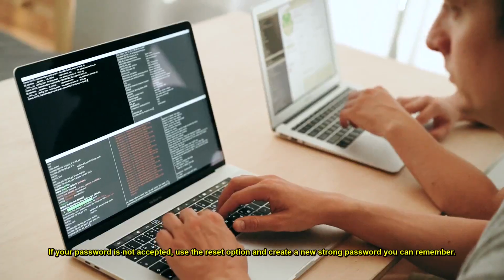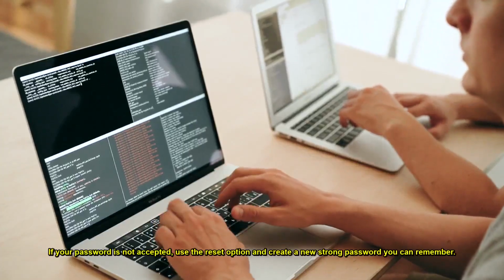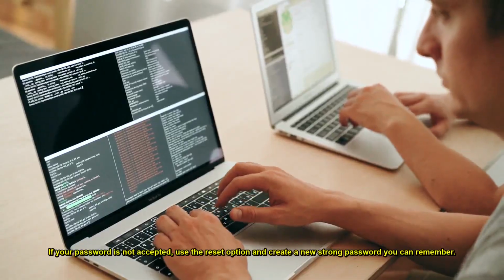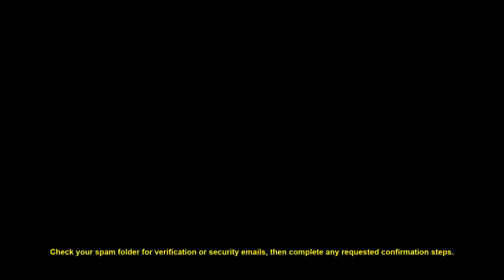How to update Salesforce tasks inside Zoho Projects integrations - Step By Step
Unlock the power of seamless project management with our latest tutorial: "How to Update Salesforce Tasks Inside Zoho Projects Integrations - Step By Step." In this video, we guide you through the process of integrating Salesforce tasks into Zoho Projects, ensuring you stay organized and efficient. Whether you're a beginner or an experienced user, our step-by-step instructions will help you streamline your workflow and enhance productivity.